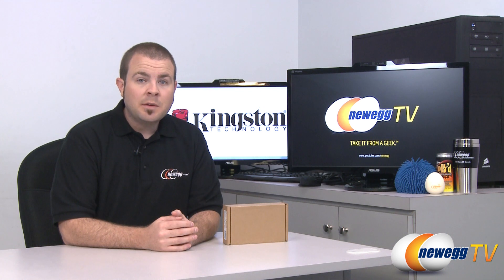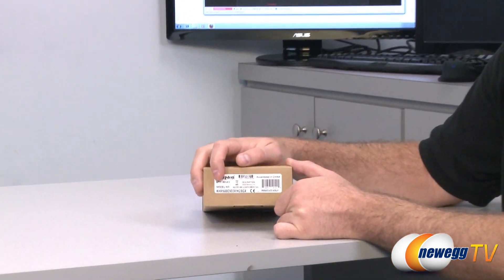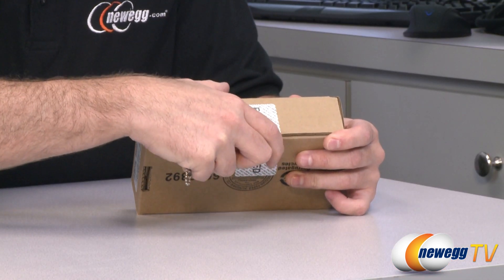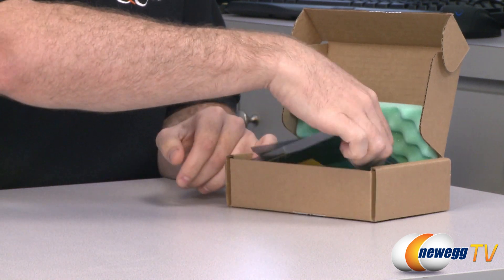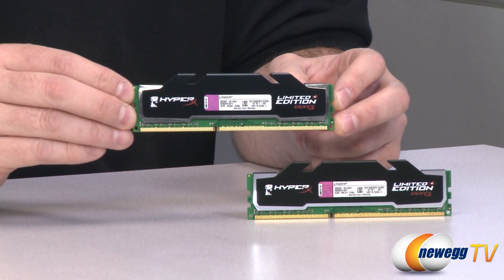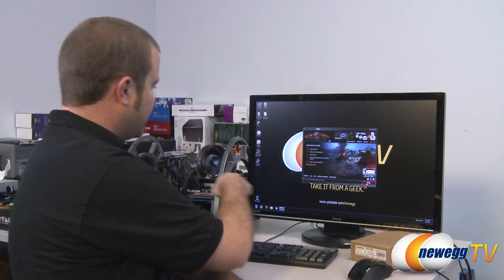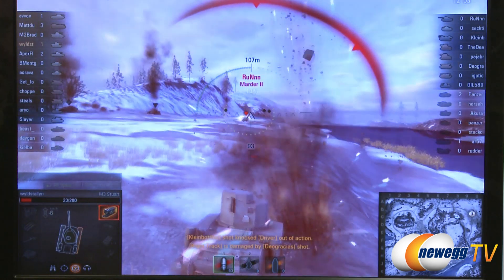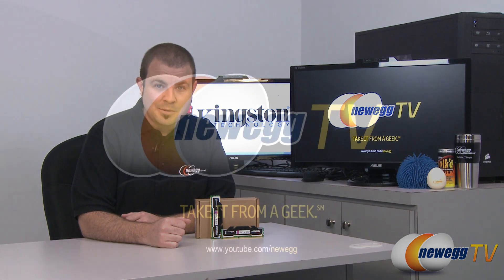Newegg TV: Kingston HyperX 8GB DDR3 Desktop Memory Kit Overview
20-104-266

This HyperX Limited Edition (Newegg Exclusive!) 8GB Kit has been specifically designed to complement motherboards featuring the Intel Sandy Bridge platform. It is fully XMP-ready and configured at 1.65V as recommended by Intel to reach its optimum speed. All HyperX memory products benefit from a lifetime warranty and 24/7 multi-lingual technical support.

To kick-start your gaming, we've included a copy of the award-winning MMO "World of Tanks" when you purchase this HyperX Limited Edition Newegg Exclusive 8GB Kit. Themed around the intense armored warfare of the mid-20th century, World of Tanks features an advanced system of vehicle upgrades, a dynamic combat system, a vast armory and a wide variety of maps. Bonus offer: with this exclusive copy you'll get a 3 Day Premium Account, as well as 300 in-game gold and a premium tank with an extra slot in your garage.

- Credits -
Directator: Lam
Camera: Danny
Post-Production: Kyle
Presenter: Paul